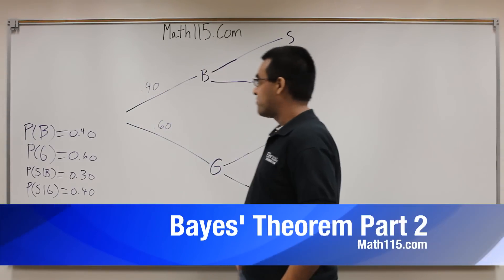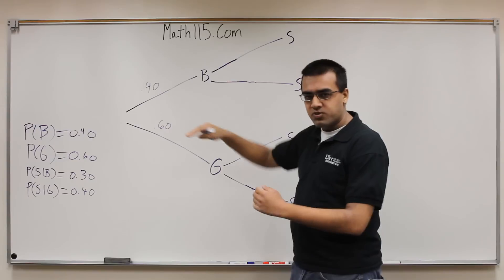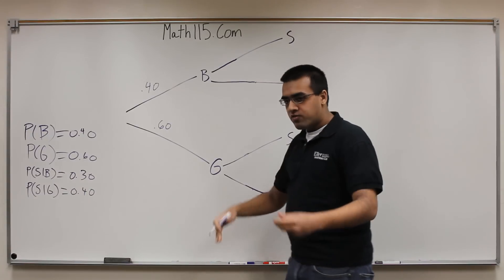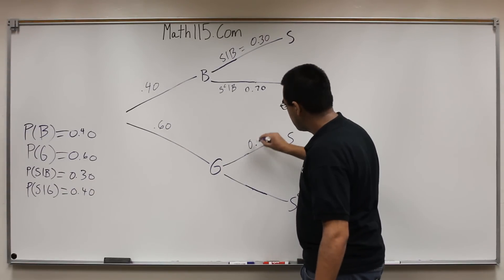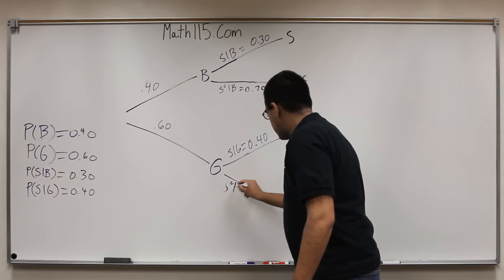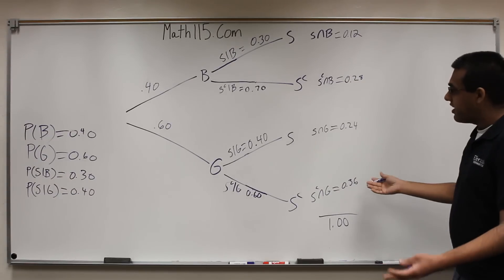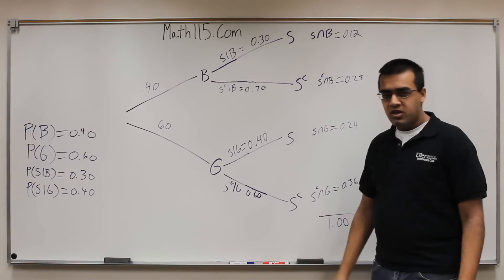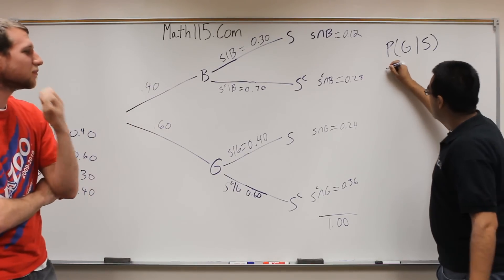Bayes' Theorem Part 2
Matt and Ashish go over a few Bayes' Theorem problems and explain how to use the tree diagram.